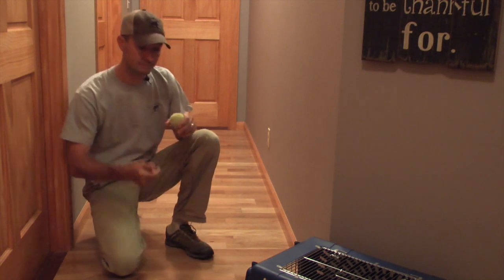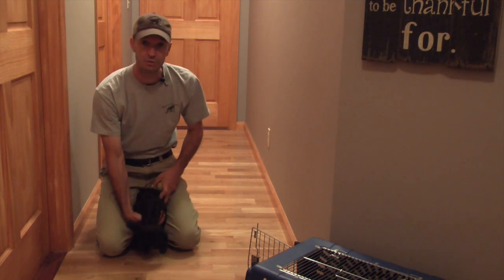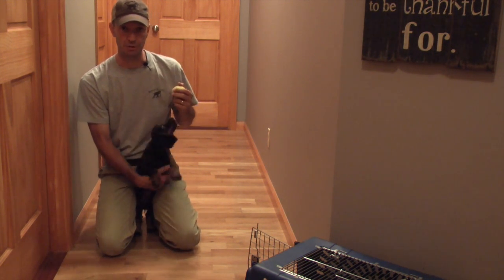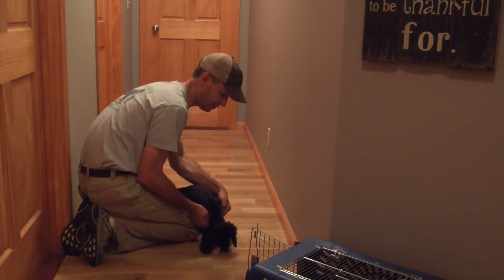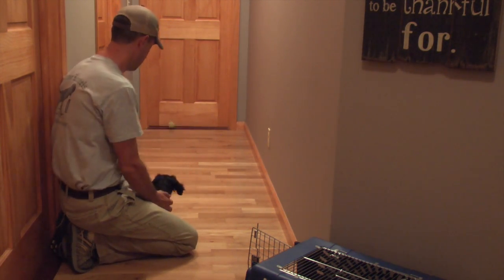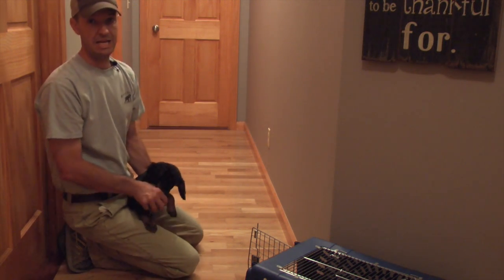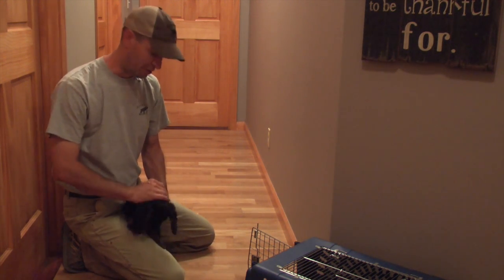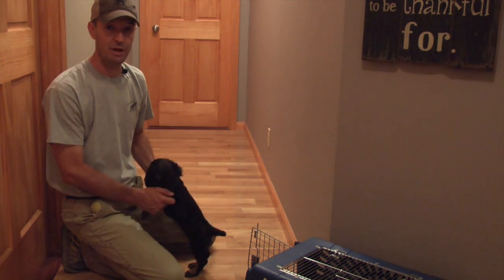Homers Intro to Delivery to Hand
This video is about Homers Intro to Delivery to Hand